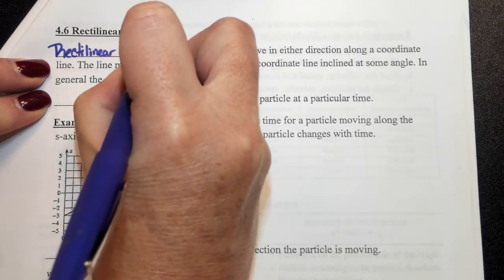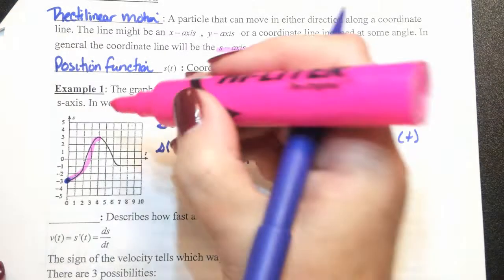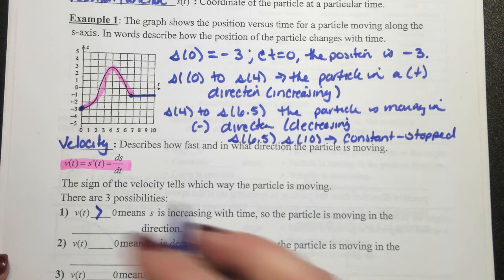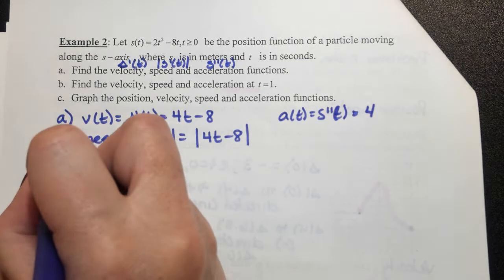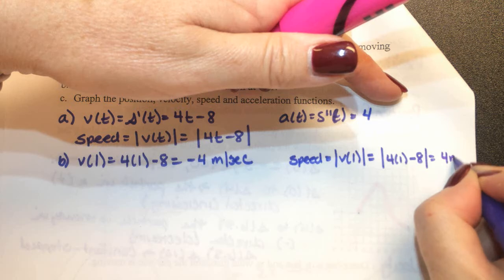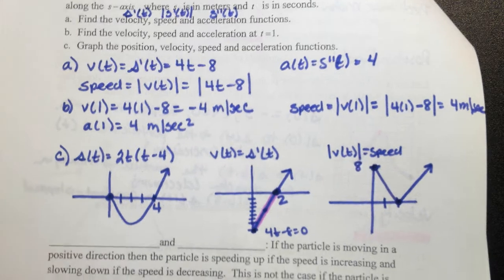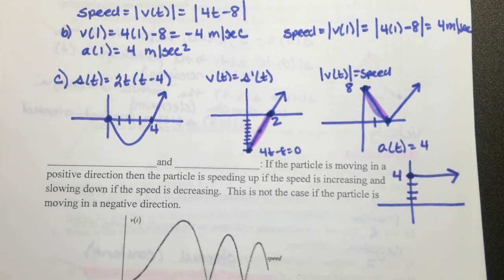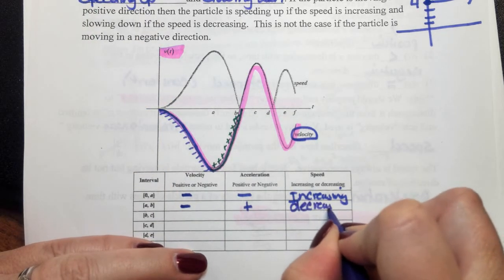4.6 Class notes pp 18-19